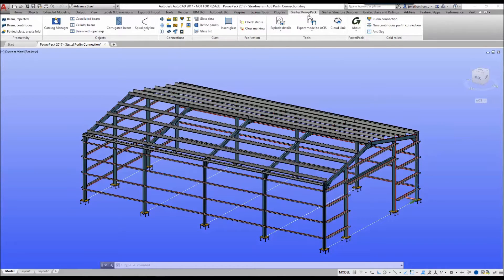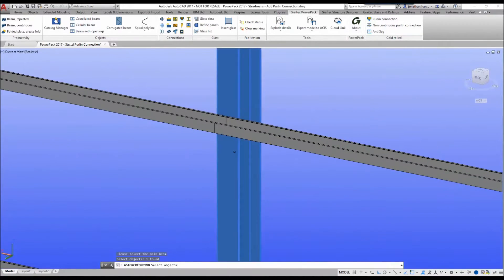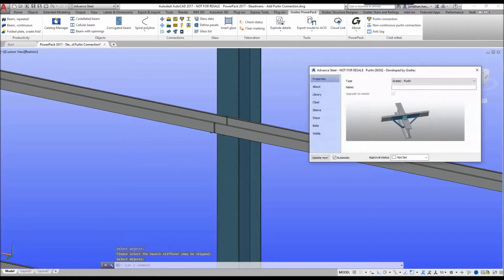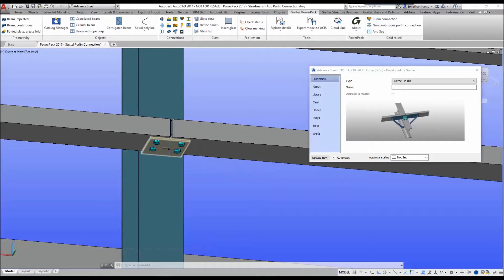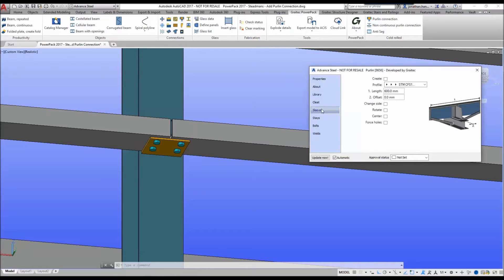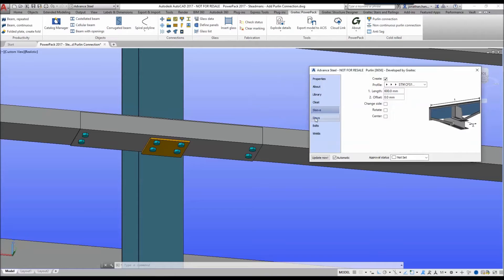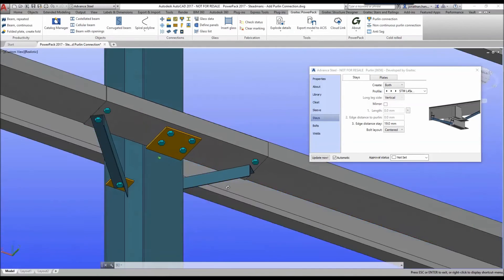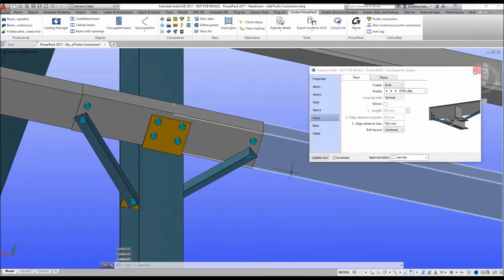Advance Steel 2017 – Adding Steadmans Sleeved Welded Cleat with Stays Connection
Learn how to add a Steadmans Sleeved Welded Cleat with Stays Connection in Advance Steel 2017 with the Graitec PowerPack.